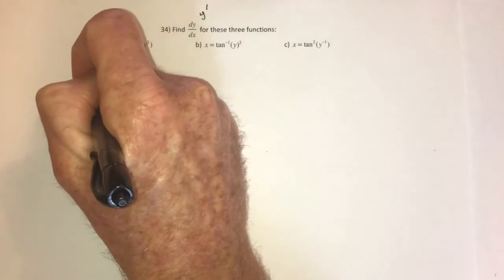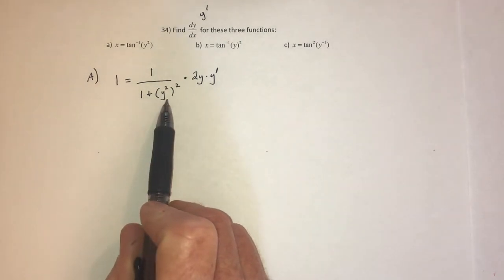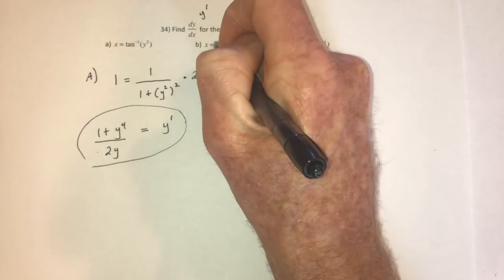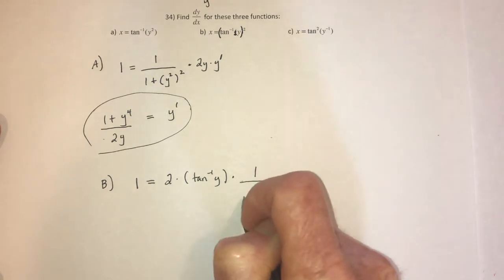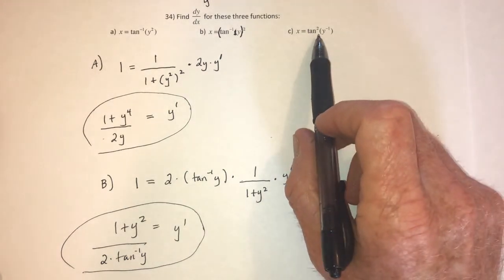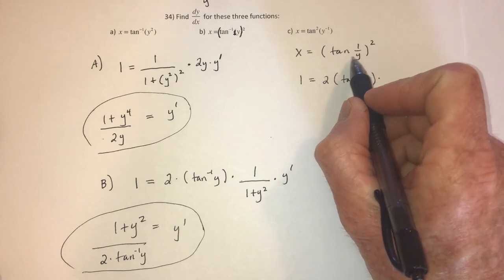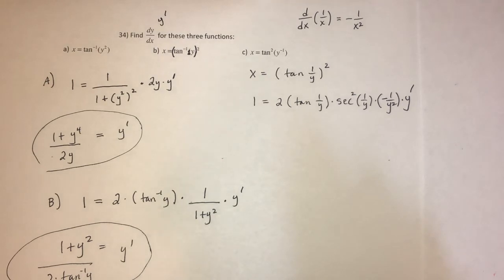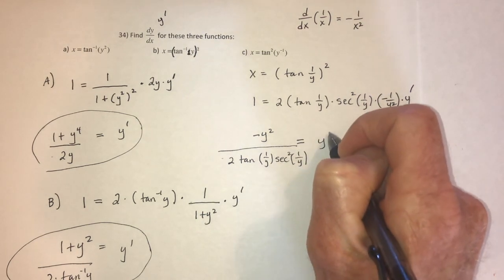Math 3A Podcast 34